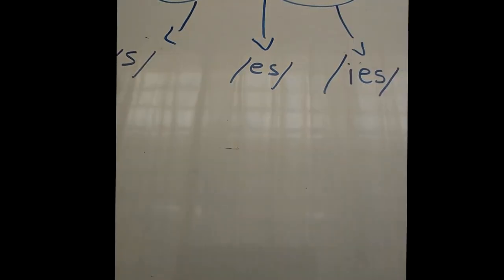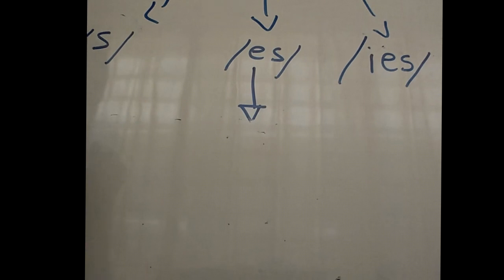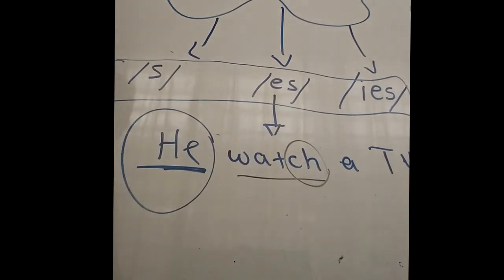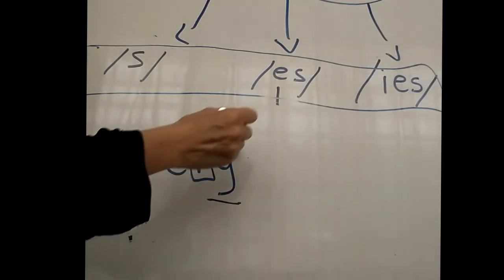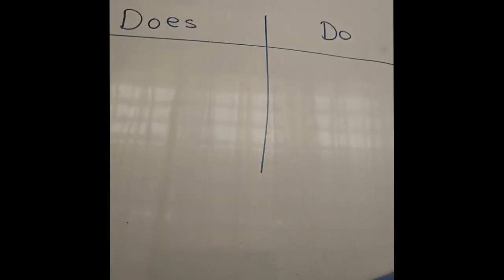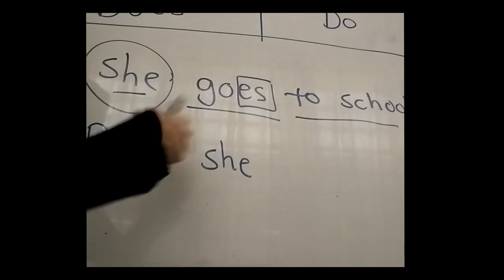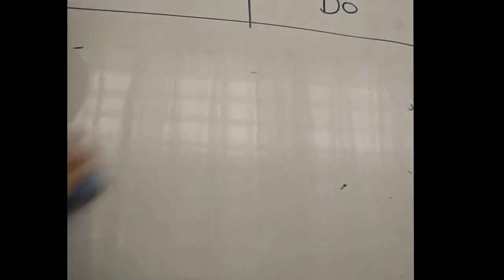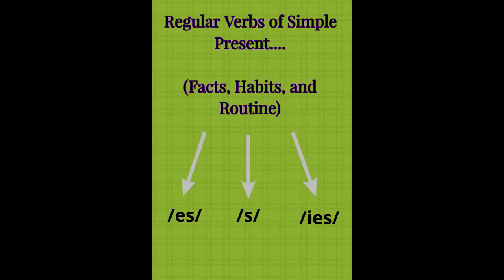PRESENT SIMPLE 2020| How to Use REGULAR VERB PRESENT TENSE| YouTube Grammar Lesson 2020❓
PRESENT SIMPLE 2020 is the focus of today's YouTube grammar Lesson 2020. Well, in today's present simple YouTube video 2020, I focused on answering questions related to things like, 'how to use regular verbs', 'how to use simple present tense in a sentence', 'how to use 'do, does and did' in sentences', and more questions which have always been asked by the 'ESL English students' throughout the time. Although such topics like 'adding s or es verbs examples' or 'adding s or es to words ending in o' have been explained quite a lot in tutorial video lessons in 2020, however, I explained the concept of regular verbs of simple present and how to use regular verbs in an easy way for all the ESL English students and other learners.

If you have any questions on how to use regular verbs - present tense, drop your questions and I'll reply as soon as possible. Or, I might possibly create another English grammar lesson that focuses on providing extra sentences and details on how to use simple present tense in a sentence, how to use 'do, does and did' in sentences plus adding s or es video 2020.

🔶What I covered in today's YouTube Grammar Lesson 2020:
0:00 Intro
1:28 How to write using  (es, ies, s)
8:41 How to ask and answer using (does & do + regular verbs).

👉 Also, if you want to improve your language skills and do well in your studies, drop me a message

1️⃣ English Grammar Lessons for Beginner Students 2020.
2️⃣ English Grammar Lessons for Elementary Students 2020.
3️⃣ English Grammar Lessons for Advanced Learners.

A Special THANK YOU message 🌺🌺

Tags to ignore:
Shaw English Online, English with Lucy, AcademicEnglishHelp, Learn English with Emma [engVid],